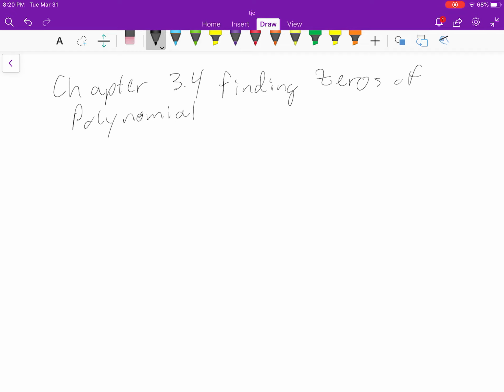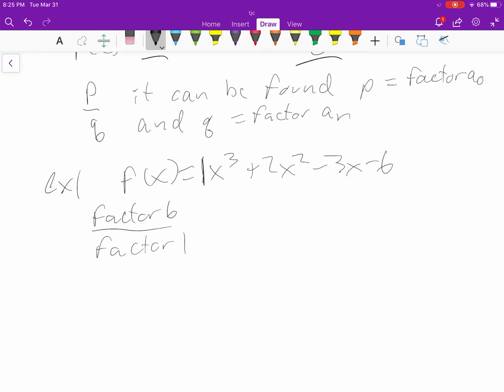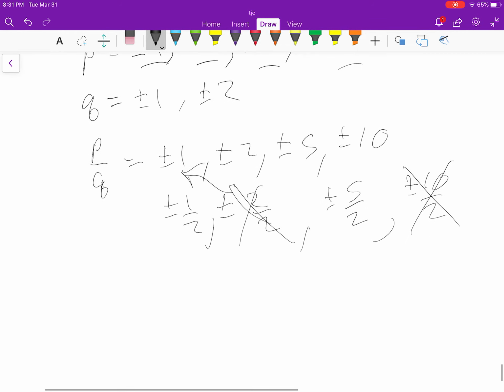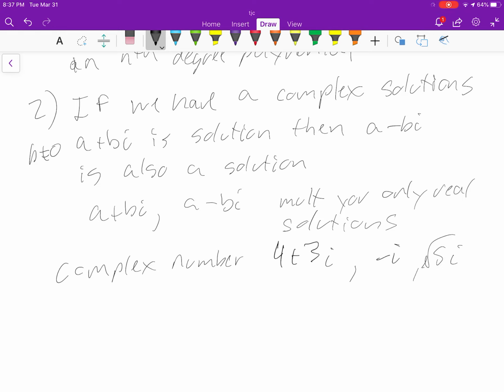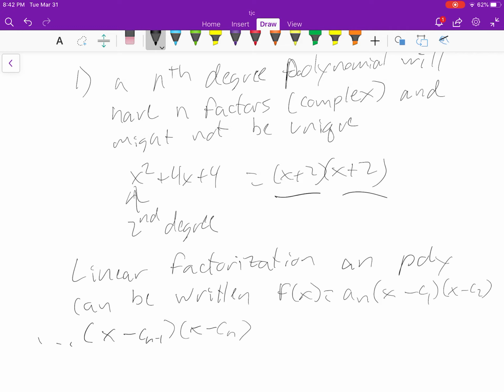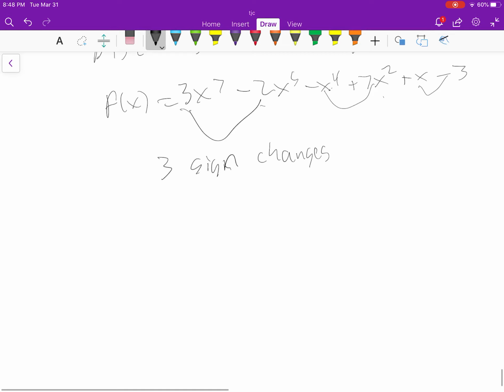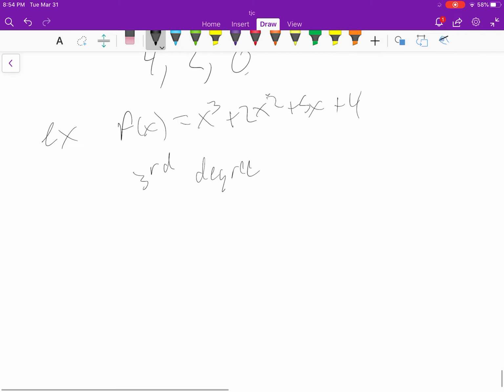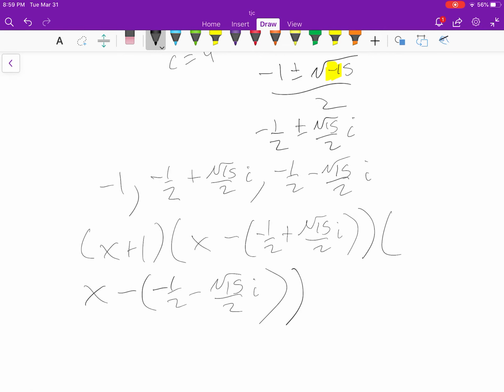Chapter 3.4 zeros of polynomial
Finding zeros of poly TJC